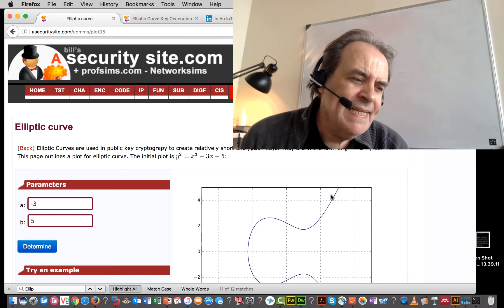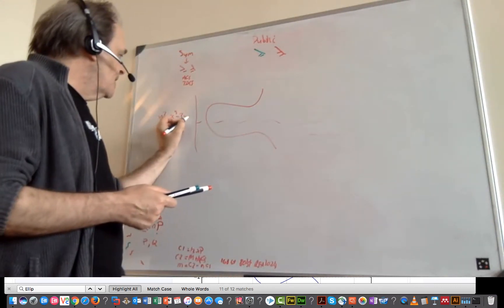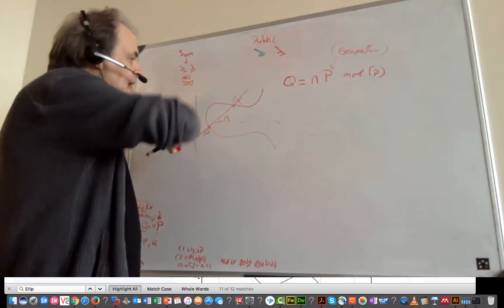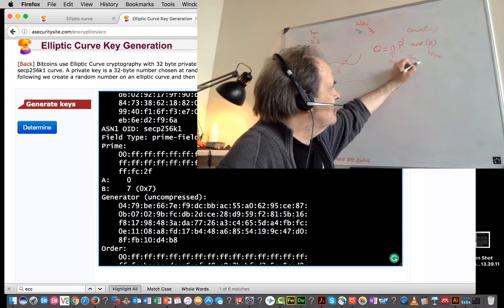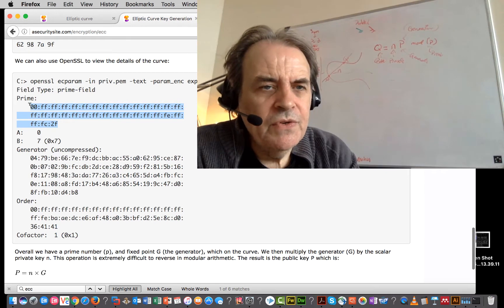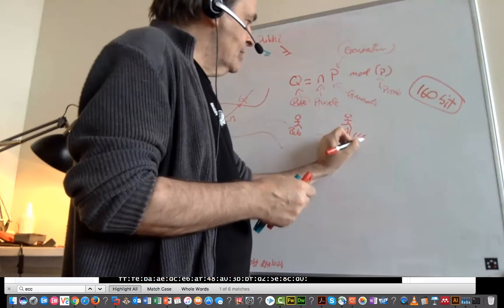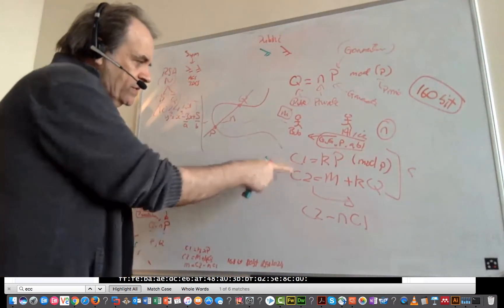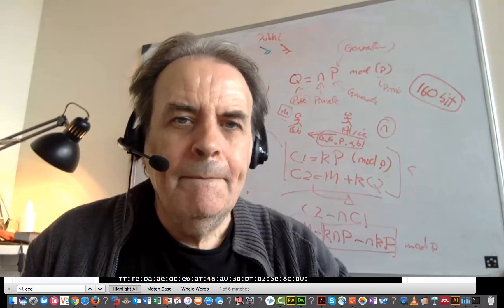Public Key Encryption: Elliptic Curve Ciphers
I made a mistake ... the equation is y^2 = x^3 - 3x + 5  ... I should have said "="